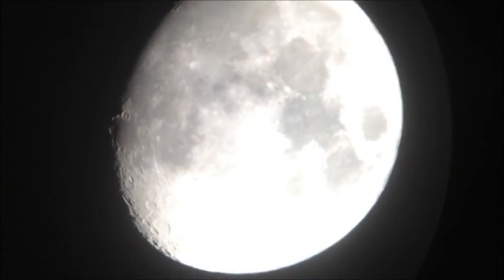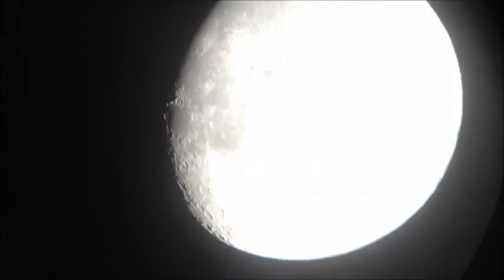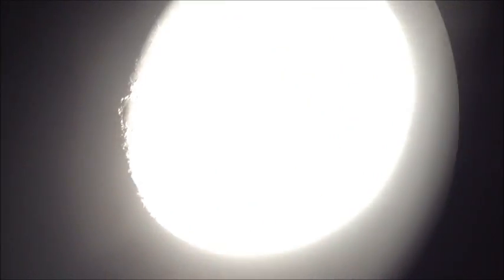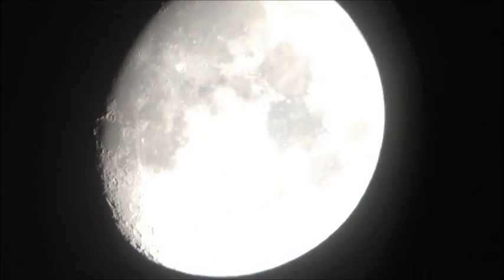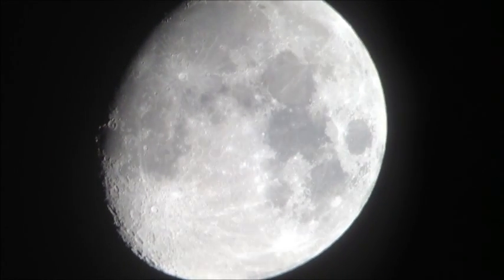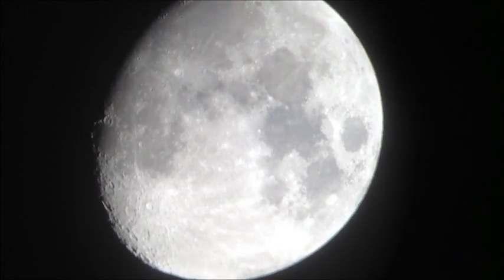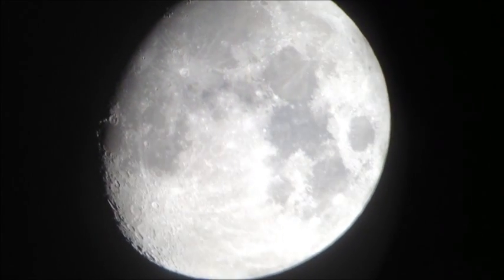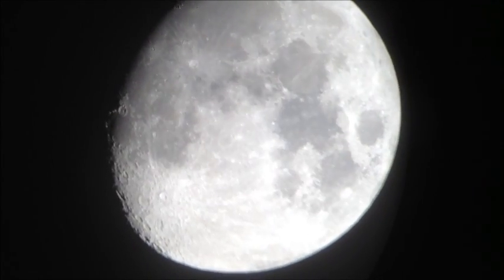Is this Santa??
A video of the Moon through a telescope on Christmas Eve captures something very interesting!